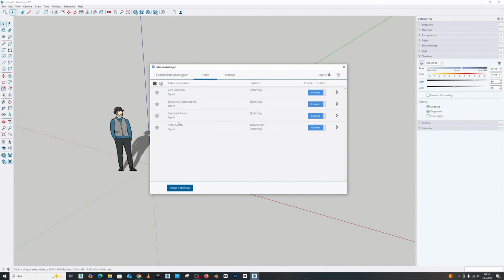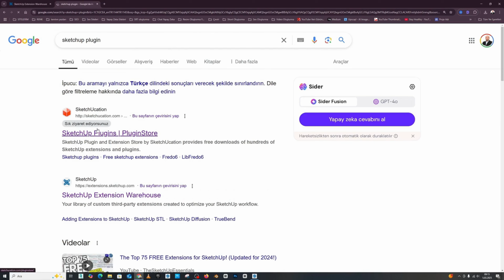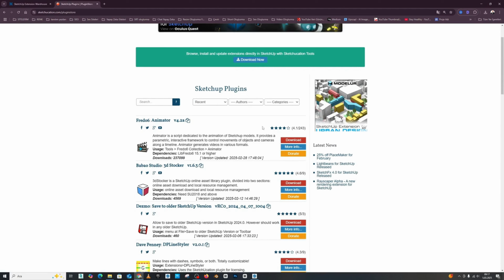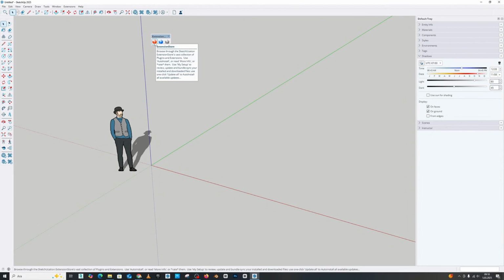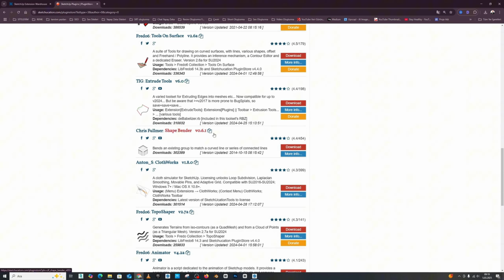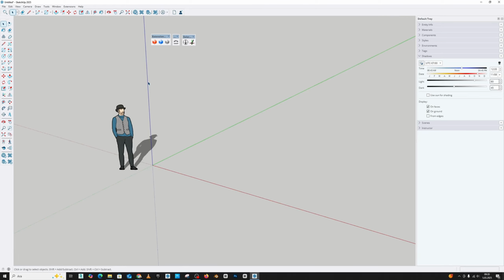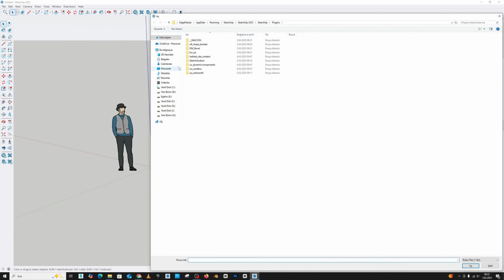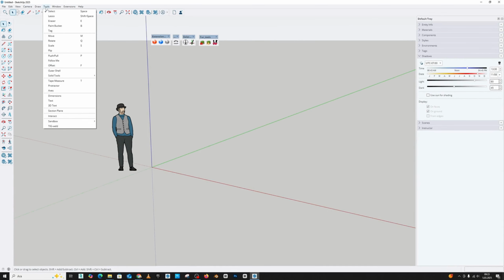Sketchup 2015 Plugins Installation - Plugin Gift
Want to know how to install SketchUp 2025 plugins? Looking for the best SketchUp extensions? In this video, I’ll show you how to install plugins in SketchUp 2025 and share the most popular and useful ones with you!

🔹 The best plugins for SketchUp 2025
🔹 How to install SketchUp extensions
🔹 Tools to speed up your design and modeling process
🔹 How to get the free plugin pack